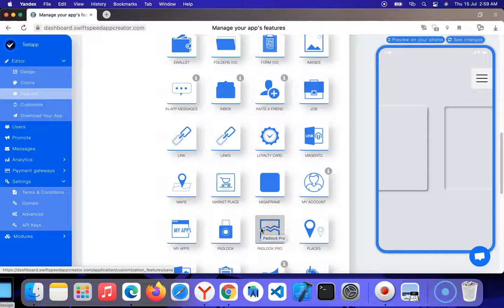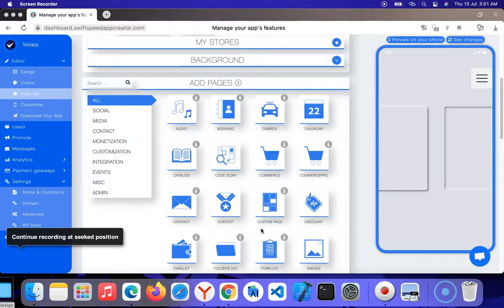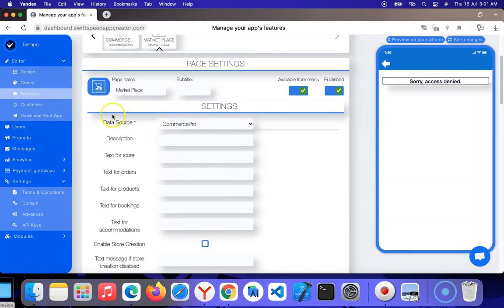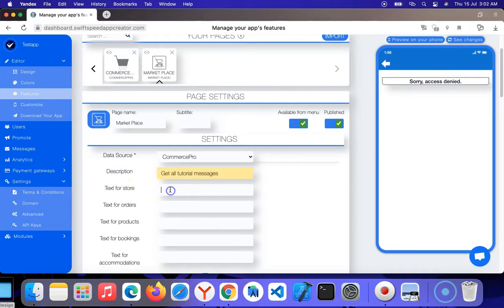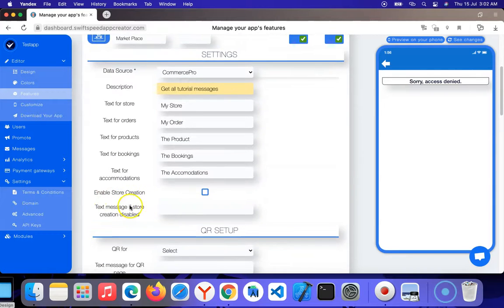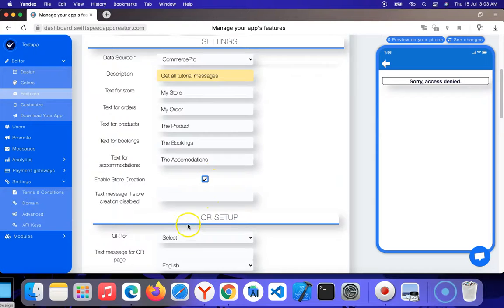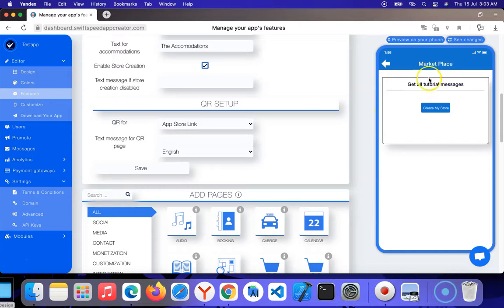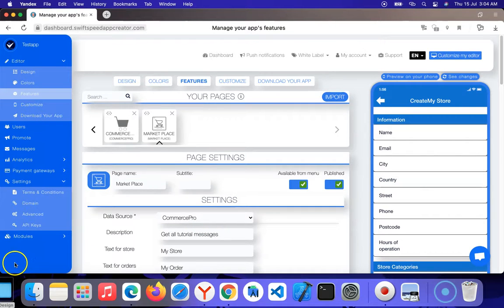How To Use The Market Place Feature to Create A Store For Vendors - Swiftspeed Appcreator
The marketplace feature lets App owners accept Vendors and take a commission from the proceed of their sales; Third-party register on their app as a seller, display their product, make sales, and you will get a percentage of total profit.